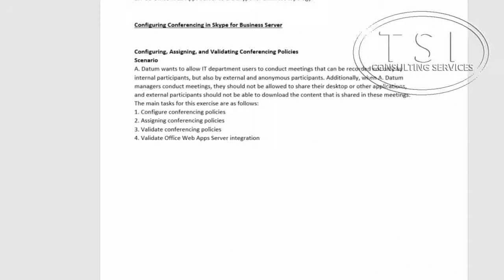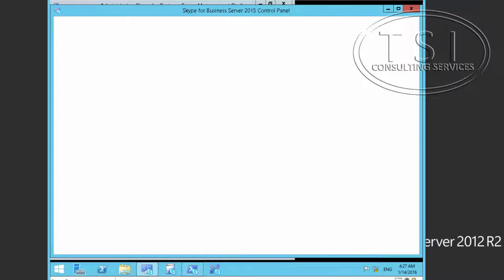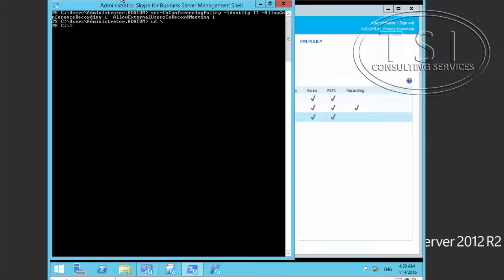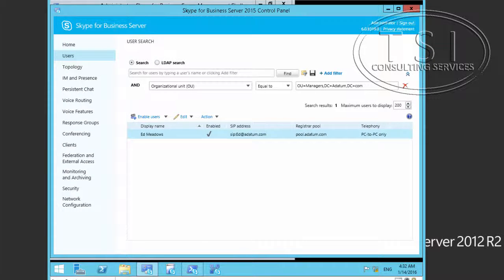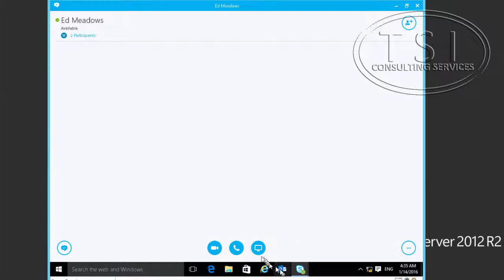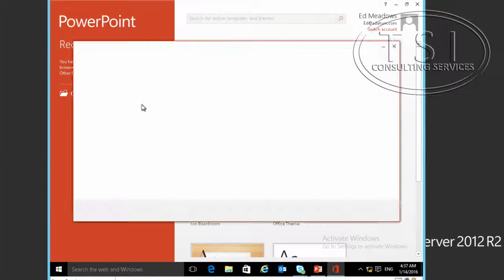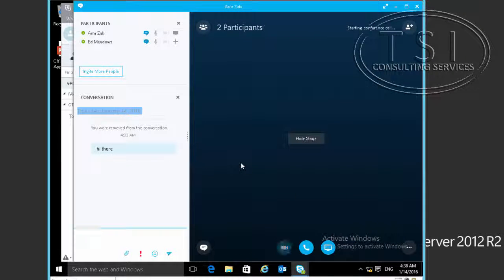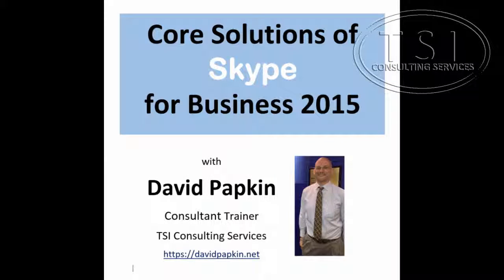Configuring Conferencing Settings in Skype for Business by David Papkin